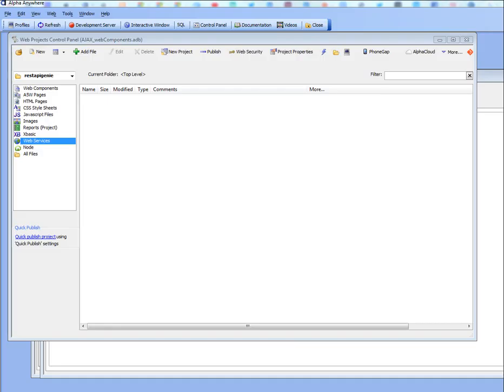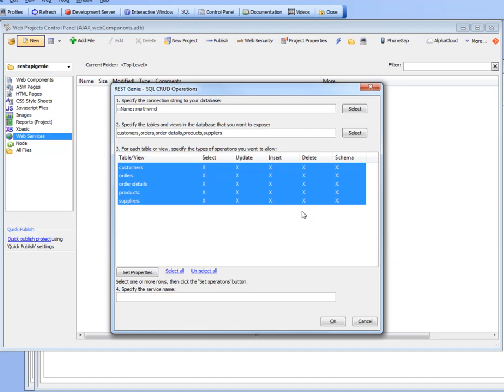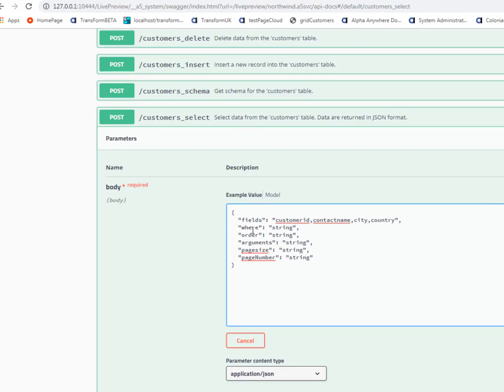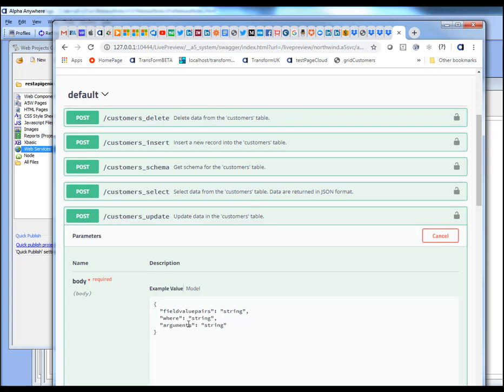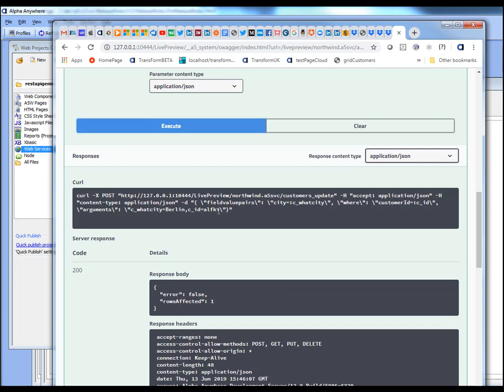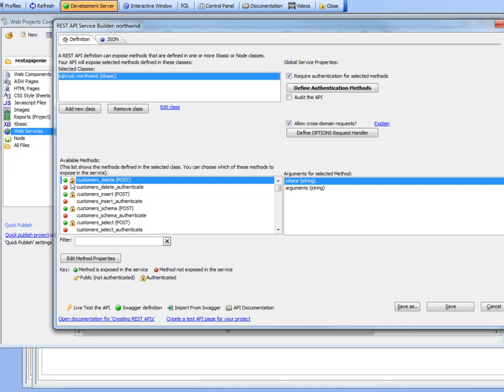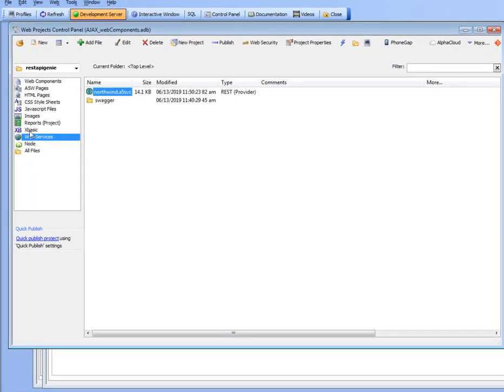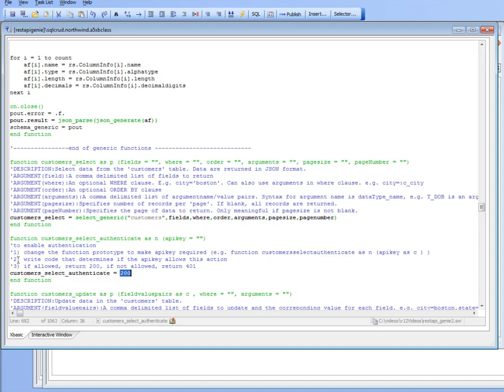Using a Genie to Expose Tables in a SQL Database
Alpha Anywhere has a powerful REST API feature that allows you to create REST APIs for many different tasks. A common use case for a REST API is to expose data that is stored in a SQL database. The REST API Genie makes it easy to create an API that allows data to be retrieved from a SQL database and also to be updated/inserted.

In this video we show how you can use the Genie to create a REST API that exposes data in selected tables in a SQL database. .